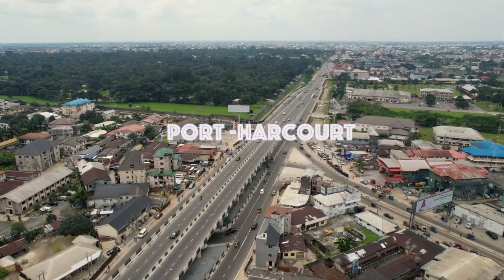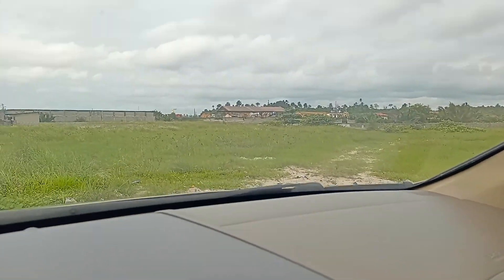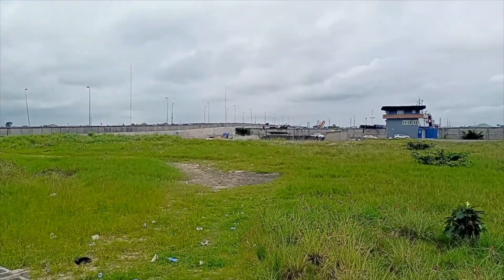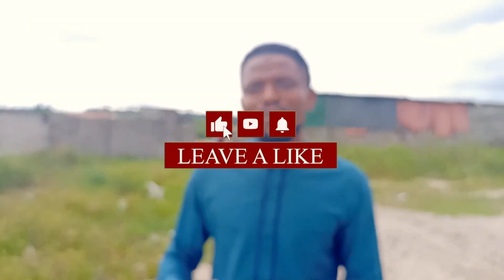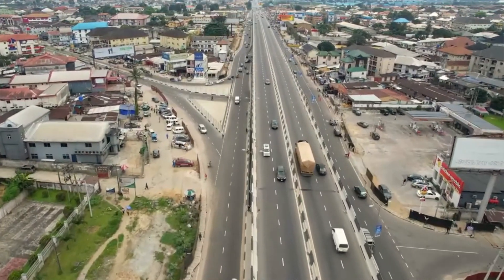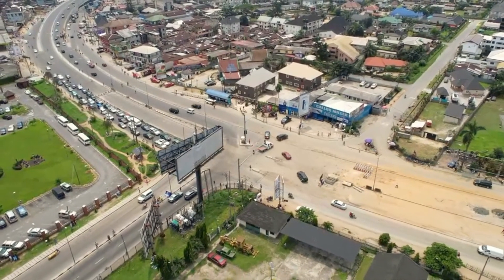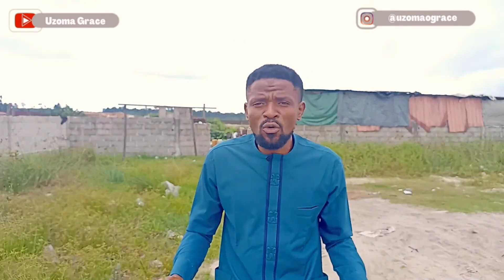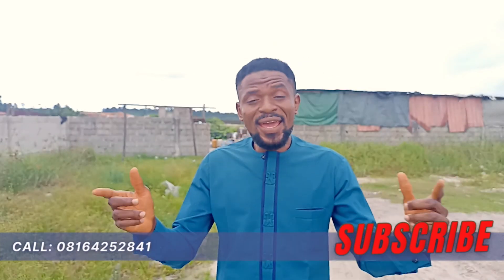Premium Affordable Plots In Port Harcourt's Peter Odili Extension For Sale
This is a 4050sqm plot strategically located off the PeterOdili/Akpajo Link Road.

The plot is just 10M off the road.

These 9 plots of 450sqm each is a waterfront plots and share proximity to a shipping company that has been in the freight business for more than a decade.

There is also a recently being constructed link road that link to the Eleme Petroleum Refinery, on this same axis are numerous thriving high Brow real estate communities and commercial businesses.

The road where the plot is located is a well-built dual service lane with large functional drains and an overhead bridge.

Documentation: This beautiful piece of property has a registered survey and a Deed of  Conveyance.

Professional Advice; this plot is well suited for commercial businesses that would serve multinationals, B to C consumer retail, hospitality, or recreation.

I   L O V E   Y O U   A L L